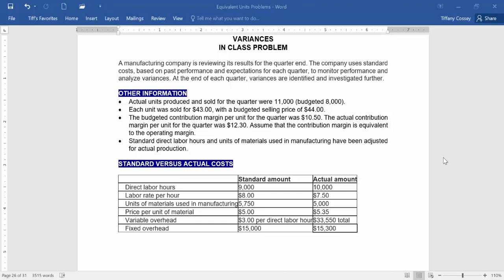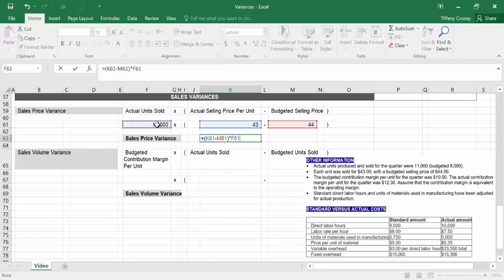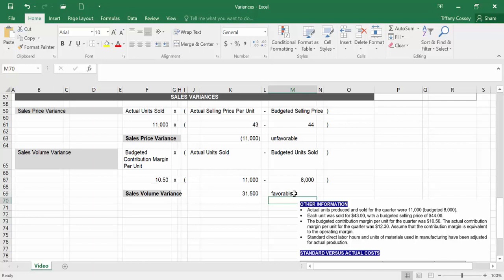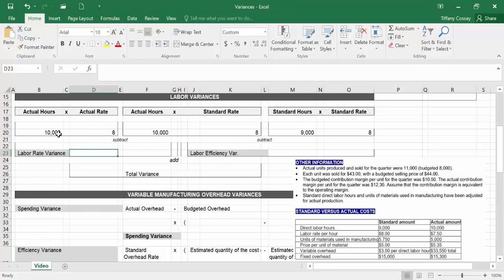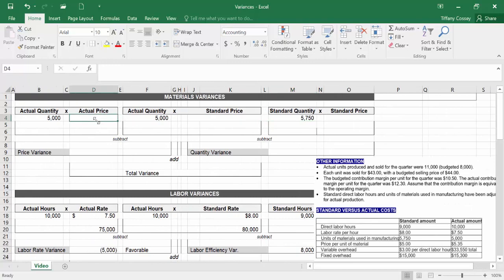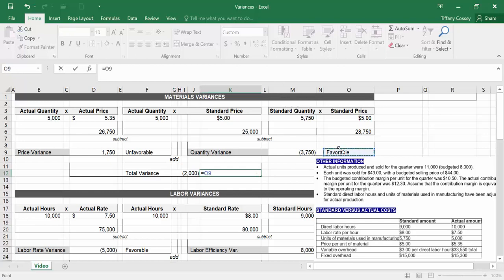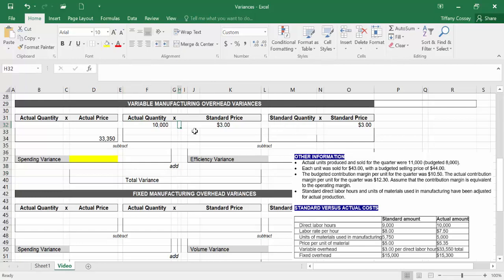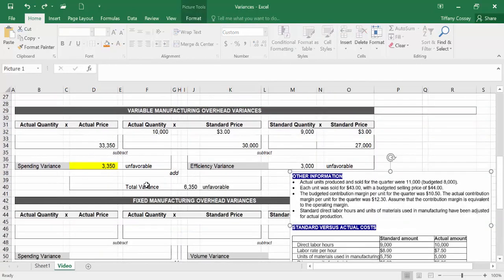ACCT 312 Variance Sim